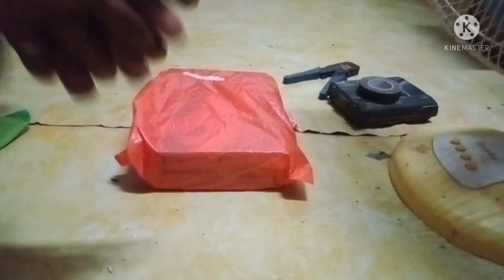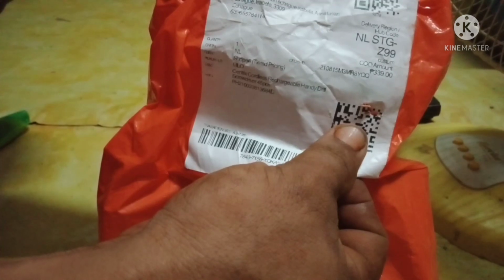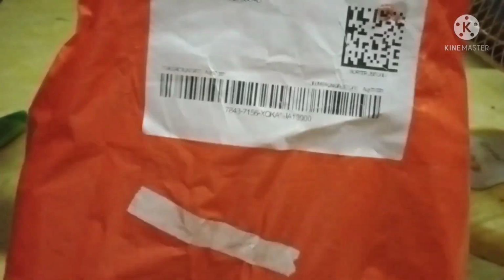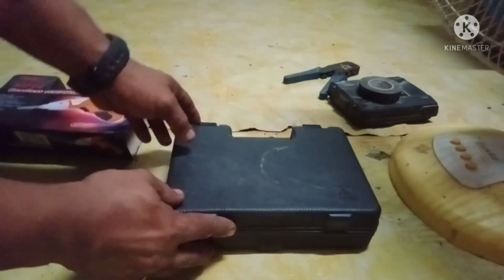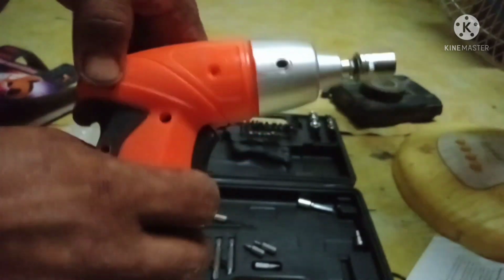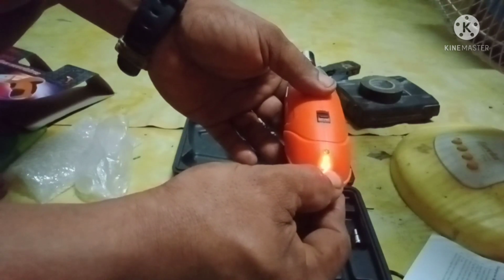Handy EMWAN: Unboxing cord less screw driver bought from shoppee